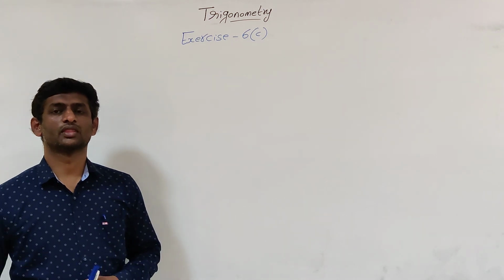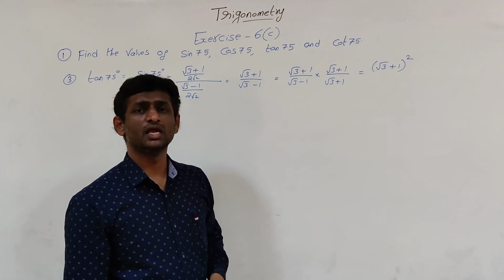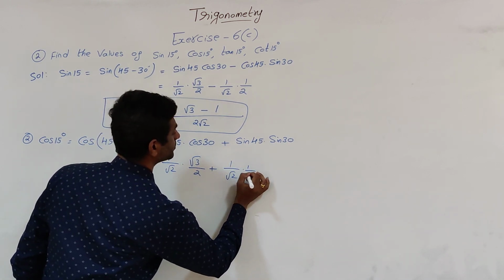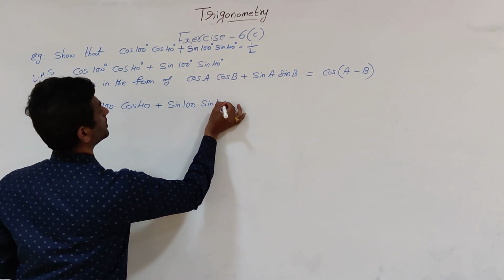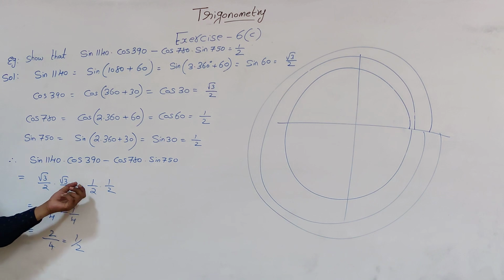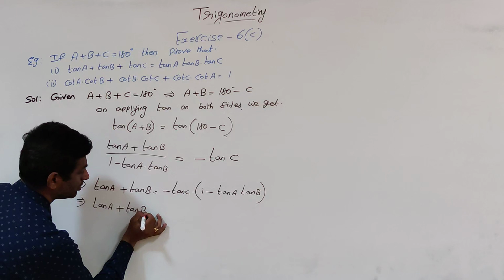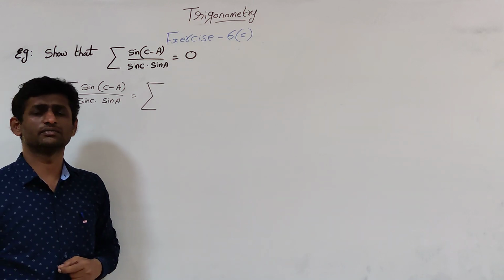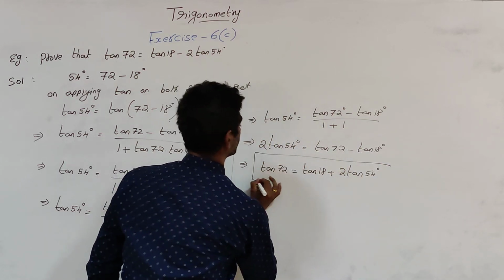Trigonometry :Lecture 10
The lecture contains the problems of Exercise 6(c) of Telugu akademi.